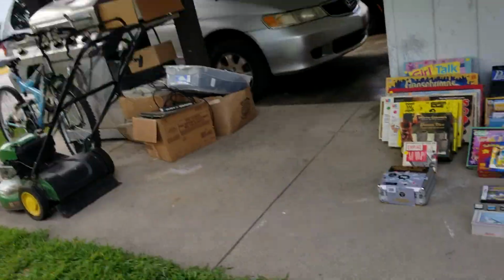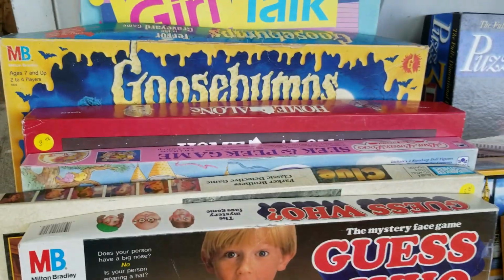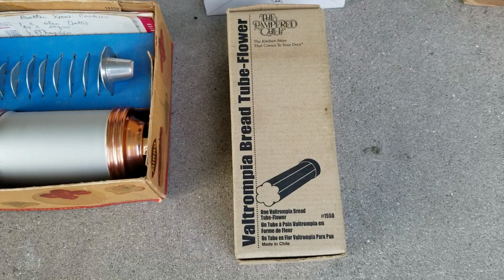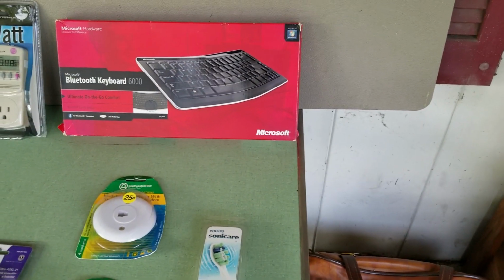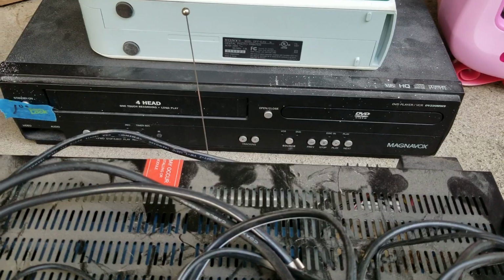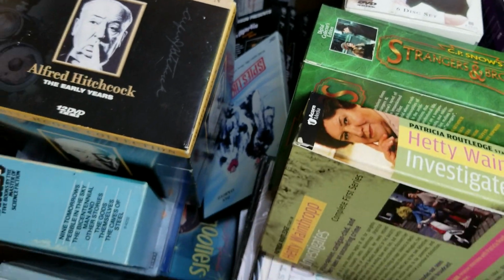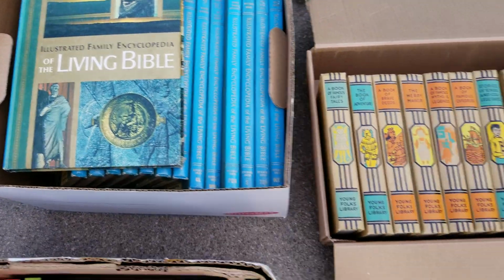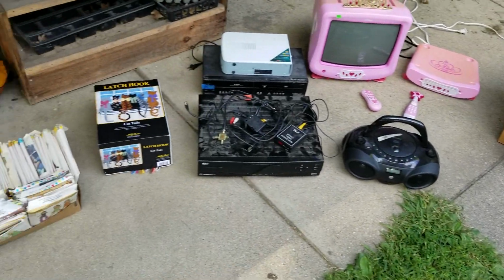Garage sale haul and a lesson about when to list on Amazon vs eBay!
Join our Sourcer's Apprentice Facebook group!  We talk a lot about sourcing ideas and strategies and encourage each other in our online businesses

Not sure what to sell on Amazon?  Books are a great place to start! The first Sourcer's Apprentice book teaches you how to start (or boost) your Amazon business by sourcing and selling books.

Love vintage vinyl? The second Sourcer's Apprentice book is THE definitive guide to sourcing and selling vinyl albums!

Everything I know in one place! (Well, close to everything...) I have partnered with Nathan Bailey to offer this comprehensive course – Buy Local Sell to the World - on sourcing local and selling online! Over 9 hours of teaching where we hold NOTHING back!

Danni Ackerman (the NICHE Lady) partnered up with me to create the Proven eBay Course! If you've never sold on eBay or if you are a seasoned professional, this course is for you!